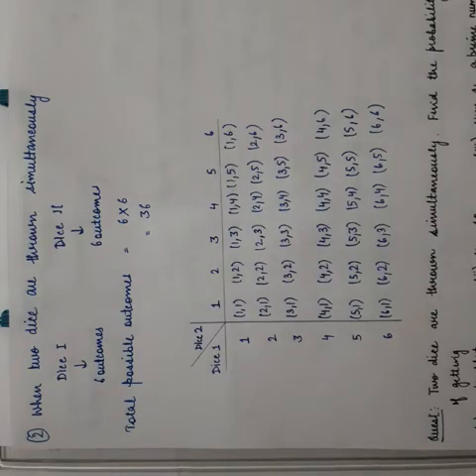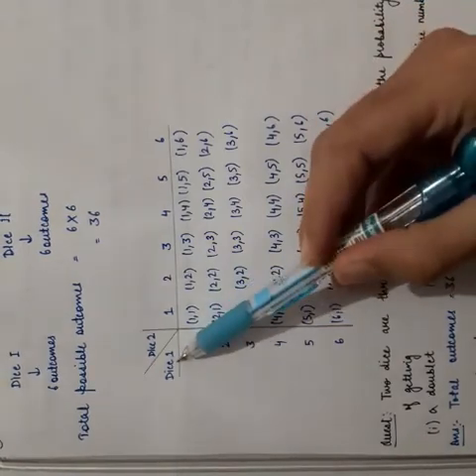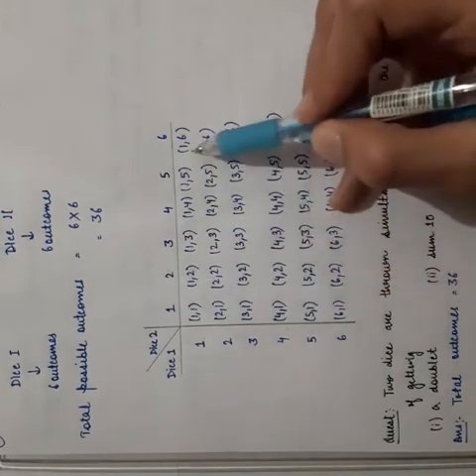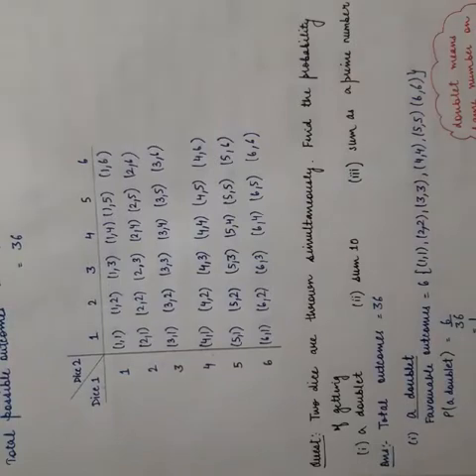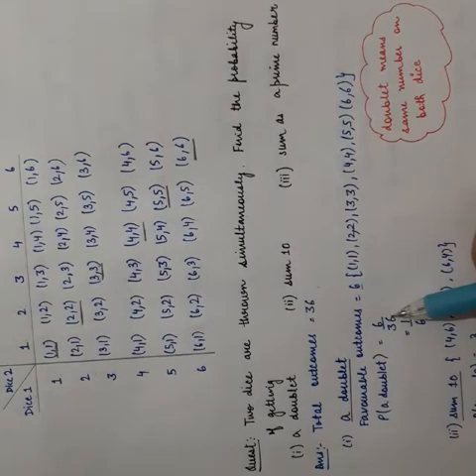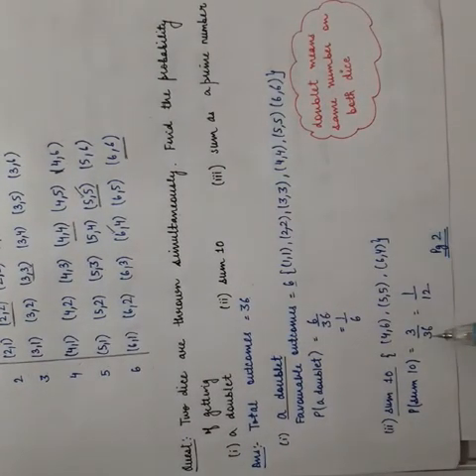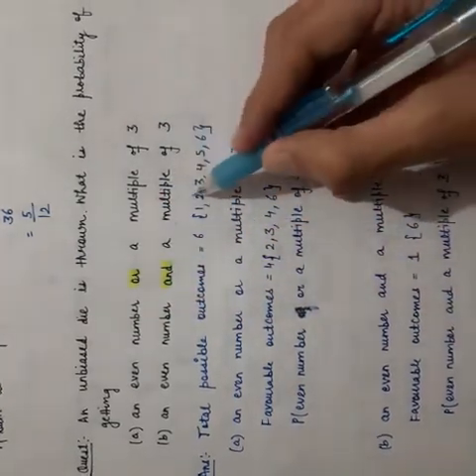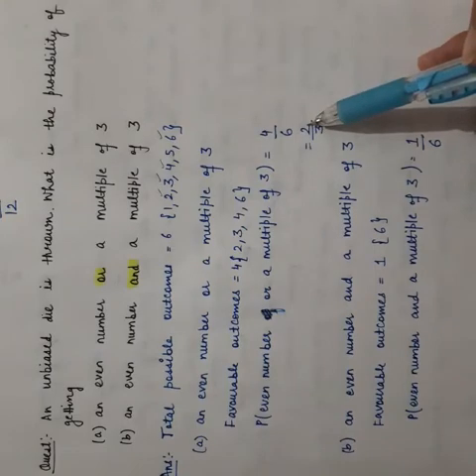Chapter 15 Concept of two dice class 10th